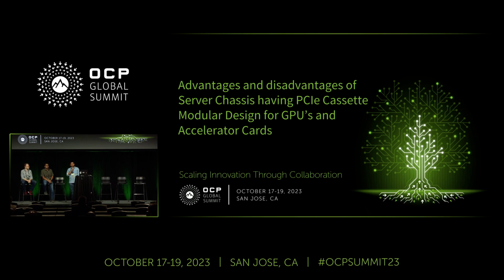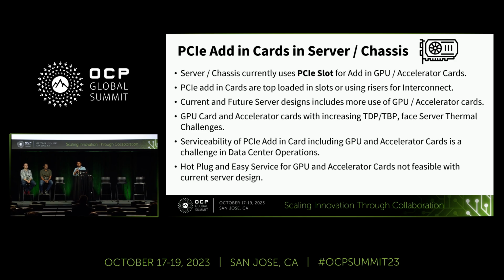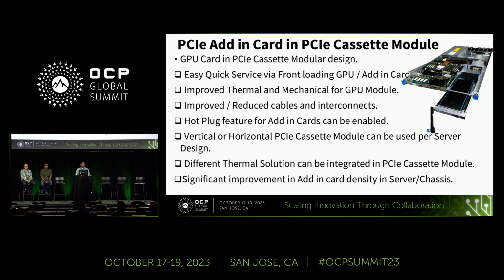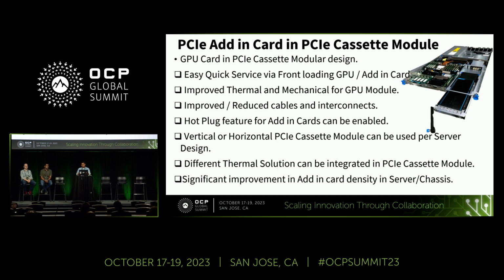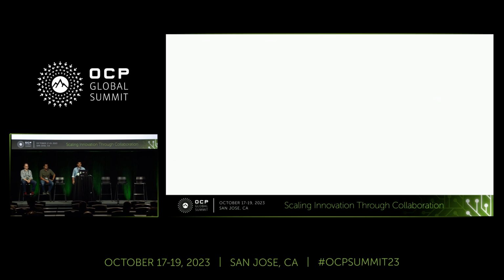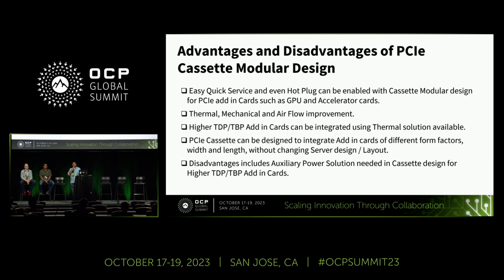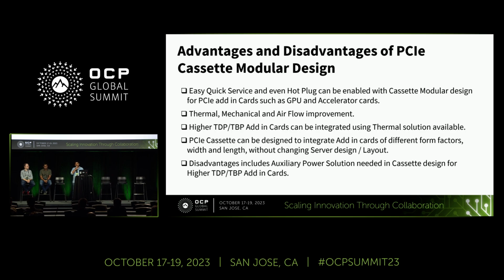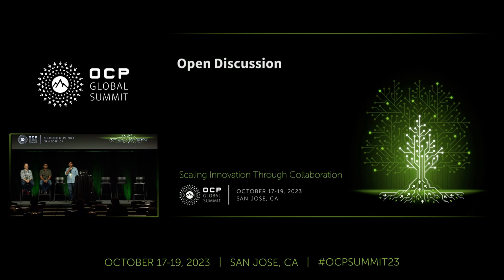Advantages & disadvantages of Chassis having PCIe Cassette Modular Design for GPUs and Accelerators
Presented by Mohammad Tanveer Alam (Microsoft) | Jason Adrian (Microsoft) | Nanda Kishore (Microsoft)

Current Server designs have PCIe CEM Cards on Risers and are top-loaded and are not best for serviceability and thermal design, Front loading, Quick Service PCIe Cassette Modular Design for GPU's and Accelerator cards can address this issue.  PCIe Cassette Modular Design can support standard CEM Form Factor and will also help to increase GPU and Accelerator card density in server with support for E1.S Storage and Accelerators as needed.

Most of server design with GPU it's difficult to service components that are under GPU. Front loading PCIe Cassette Modular Design with GPU can greatly improve Server Design. Disadvantages includes Auxiliary Power solution needs to be included in Cassette design for Higher TDP GPU.